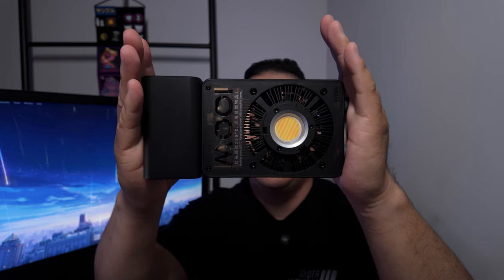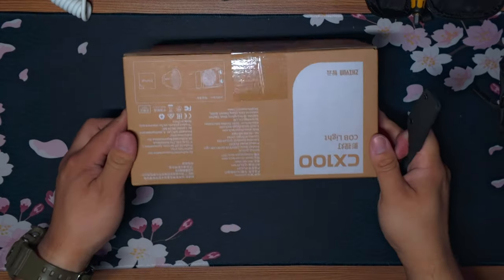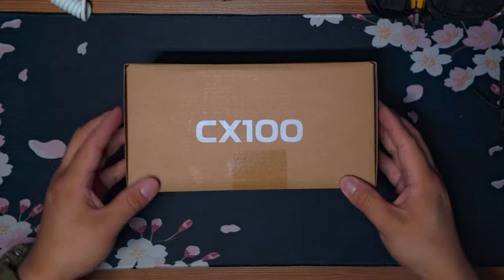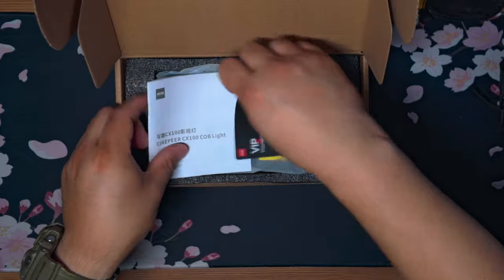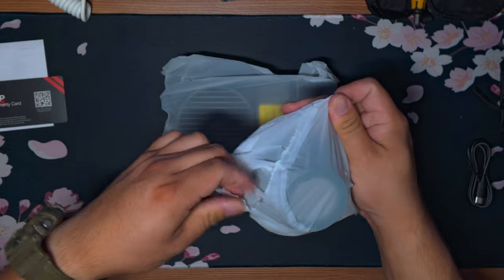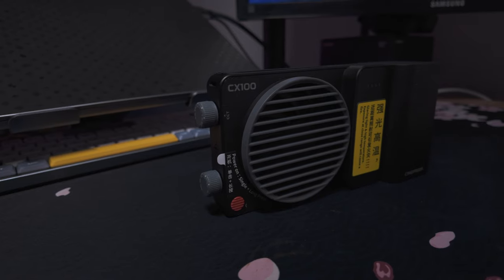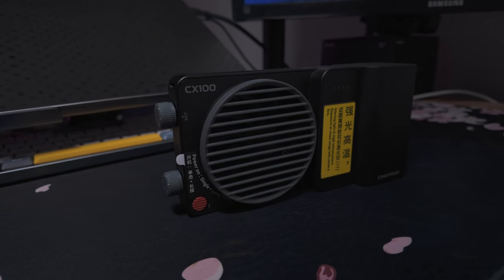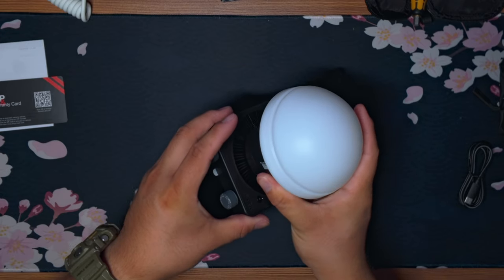Zhiyun Cinepeer CX100 | Best Budget Video Light?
I recently picked up the Zhiyun Cinepeer CX100 for my studio.  Here is an unboxing and first impressions of the light.

Pricing reflected as of June 2024

0:00 Intro
0:43 Unboxing, Specs
1:23 My Need For Light
2:18 Budget Pricing
3:04 Pros
3:40 Brightness and Tempature Example
4:11 Accessories
5:25 Wrap Up

Zhiyun Cinepeer CX100